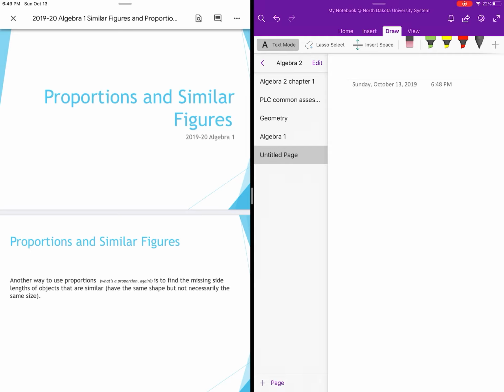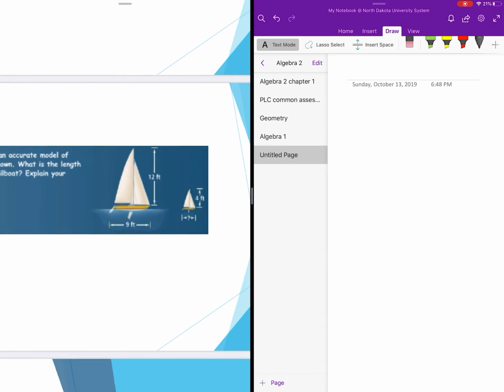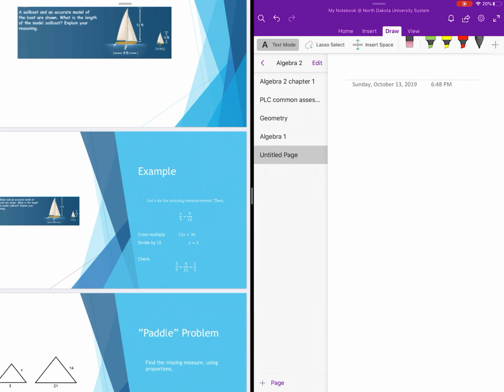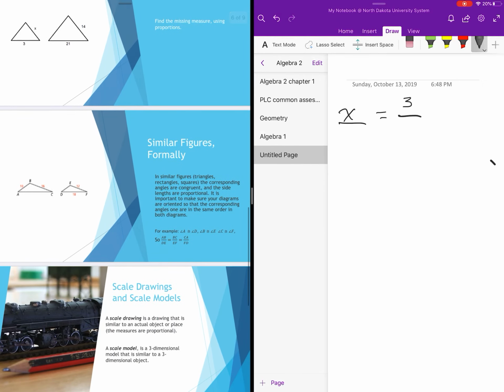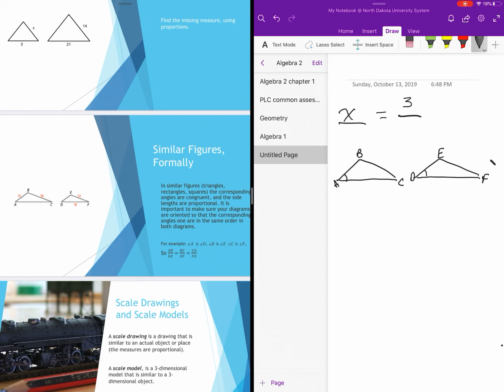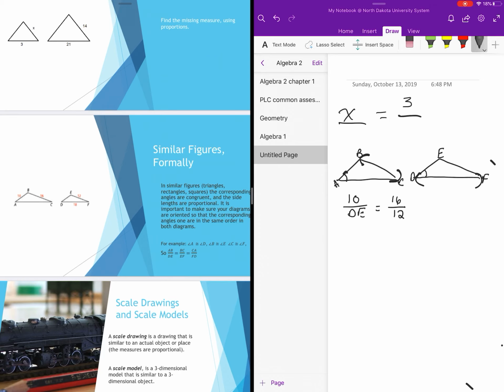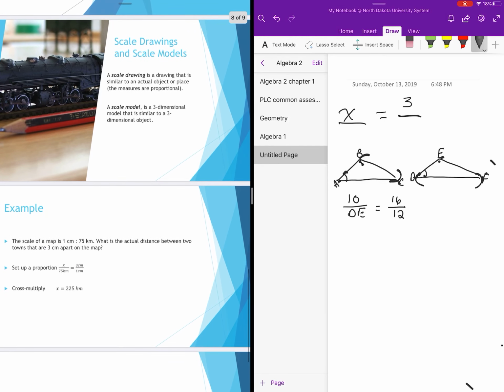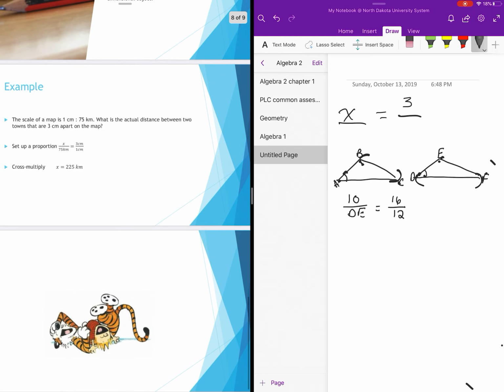Proportions and Similar Figures